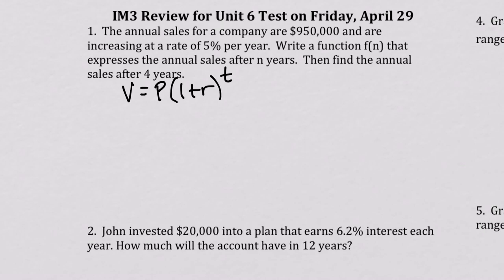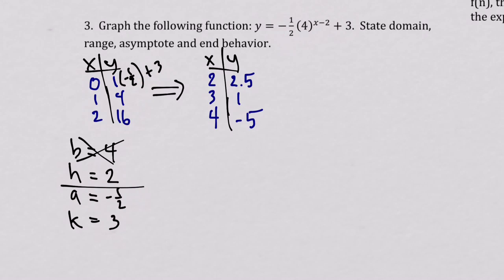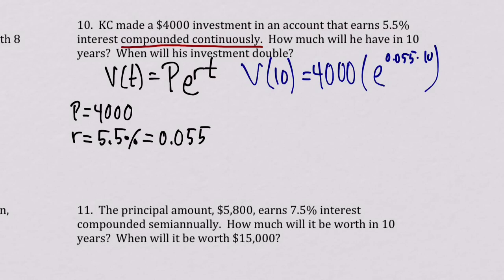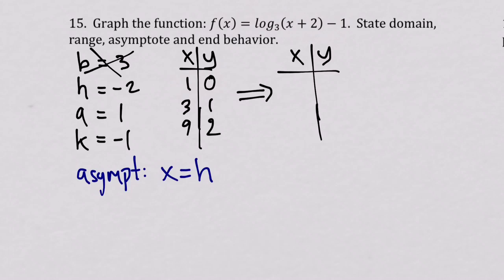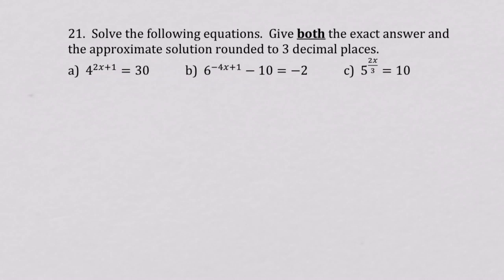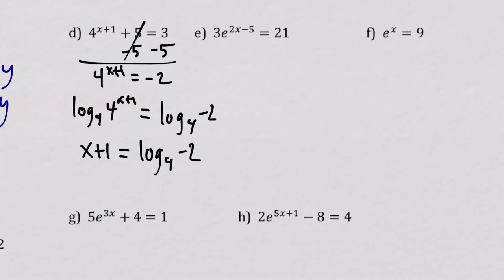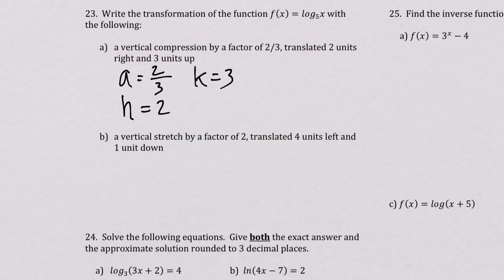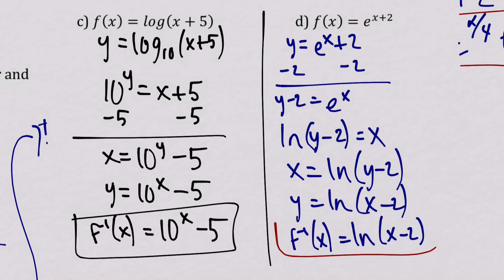Integrated 3 Review for Unit 6 Test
Exponential Functions and Equations. Logarithmic Functions and Equations.